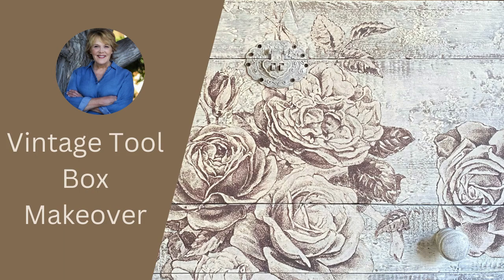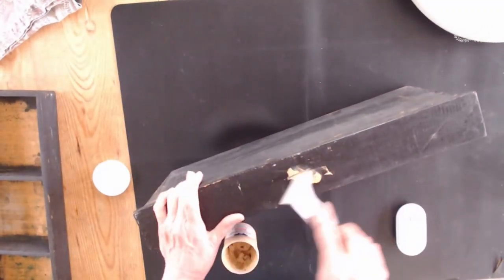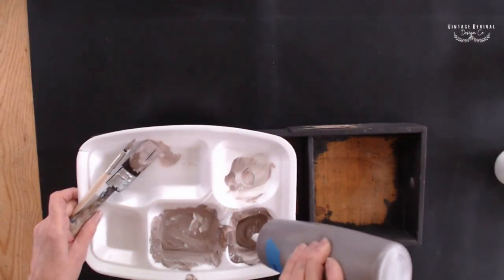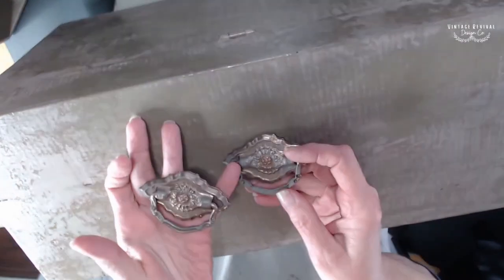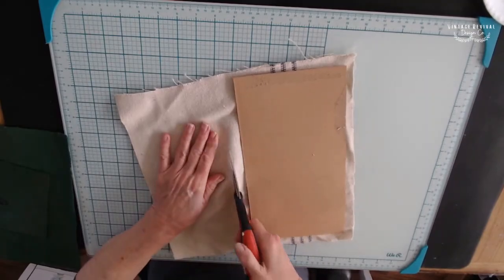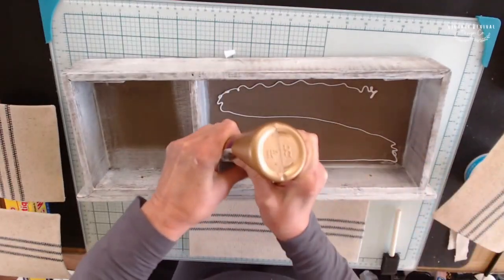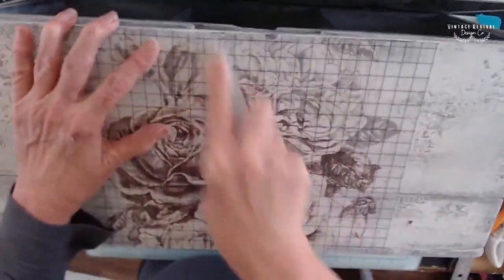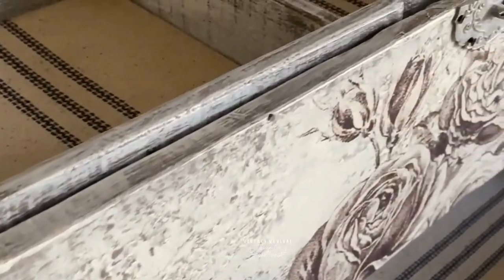Textured Paint Finish and IOD Transfers - A Vintage Tool Box Makeover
I'm slightly obsessed with vintage toolboxes and am excited to share another makeover with you.  I'm breathing new life into this project with a textured paint finish, old and new hardware, fabric lining and the IOD May's Roses transfer.  Don't miss how I protected the fabric from water and stains...so easy!  I've provided links to the products I'm using in the description.

I am a participant in the Amazon Associates Program, a means for sites to advertise products.
Liquid Vinyl
Heat Press
Silicone Brush
Wise Owl Paint (One Hour Enamel “Leatherwood” and “Antique Villa” Chalk Synthesis Paint “Earth” and “Snow Owl”